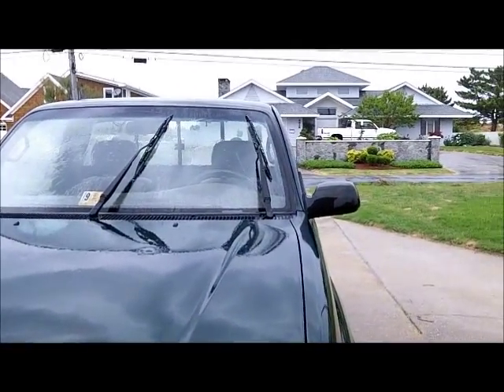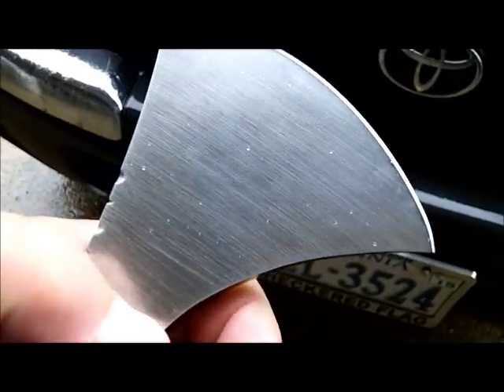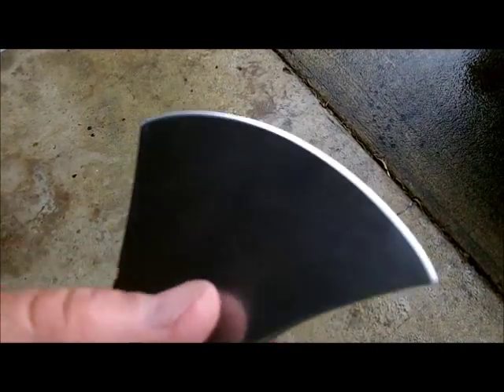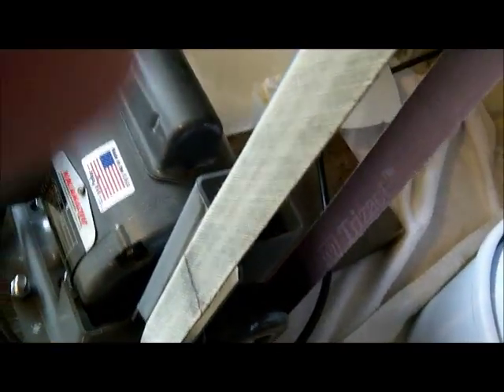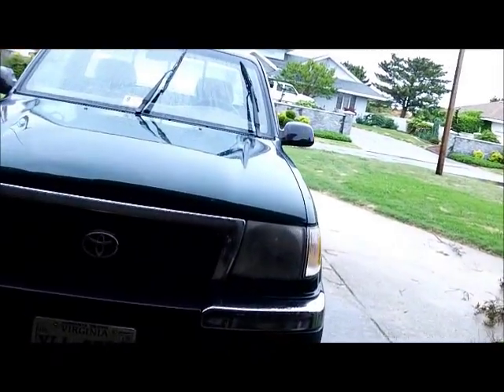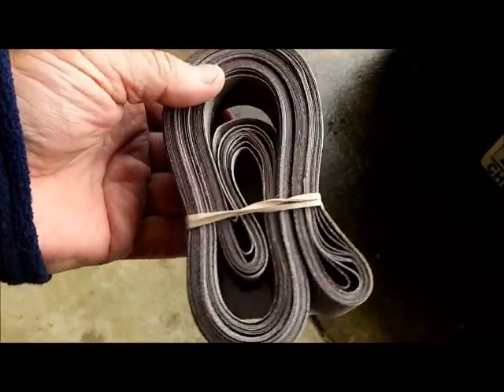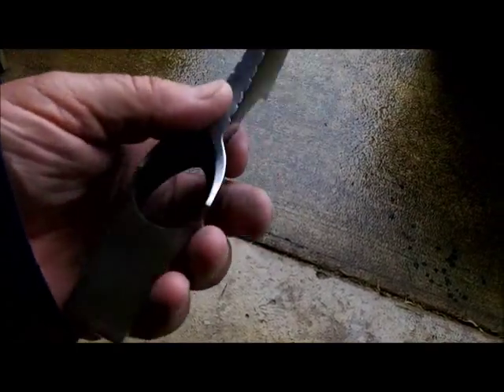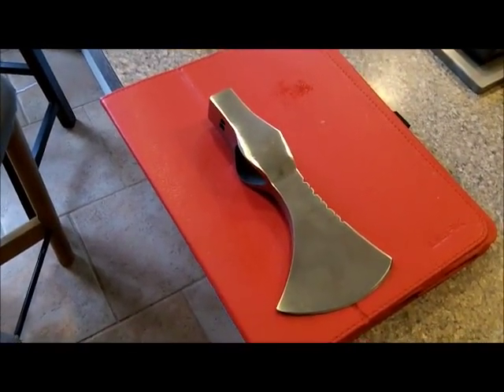Tomahawk sharpening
Nice Tomahawk today to sharpen.
Use 3m Trizact belts from a65 thru.  A3 and then Leather with diamond paste from 8 micron to .05.  – using a Kalamazoo 1” x 42” grinder – better known as a “Kally”
Info.:   On 3m Trizact belts from Doug Rising in Honey Grove, Texas.